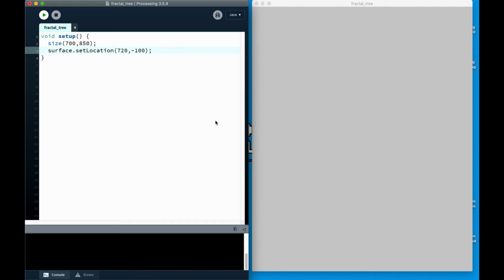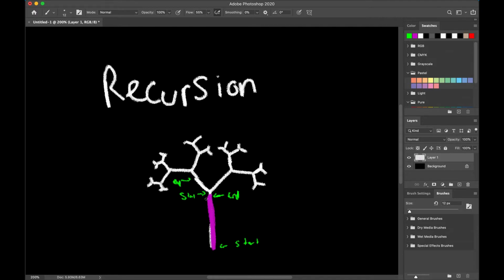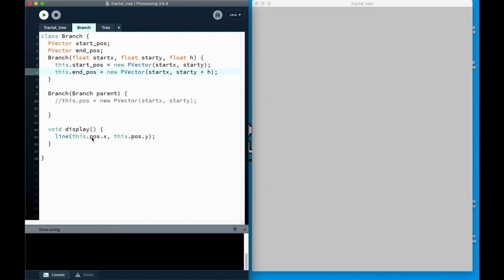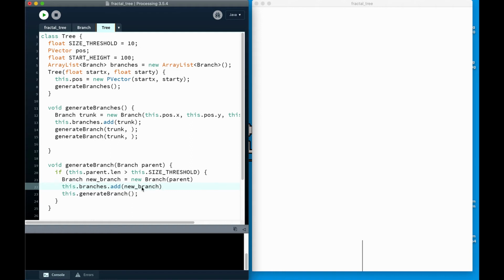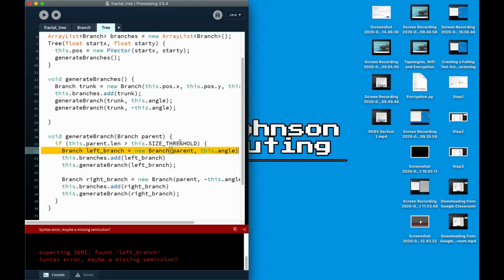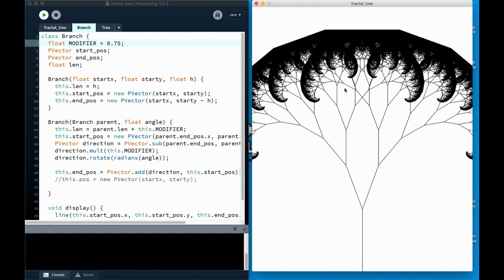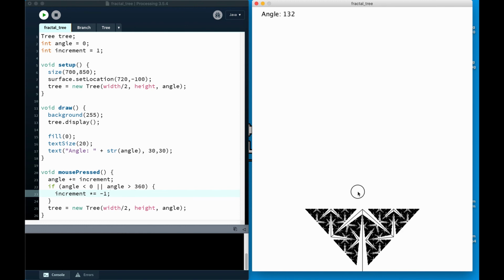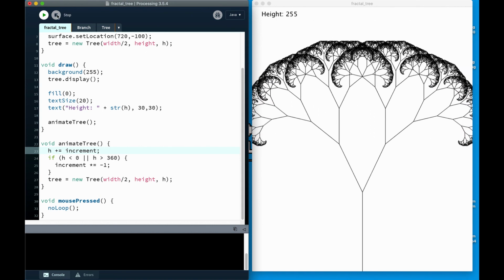Creating Fractal Trees in Processing